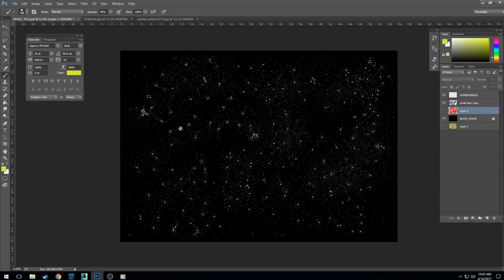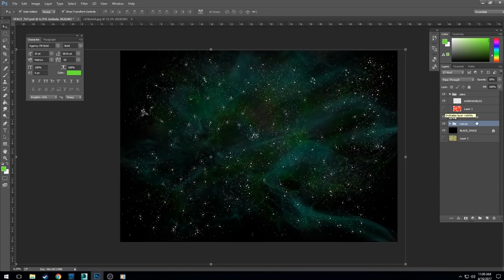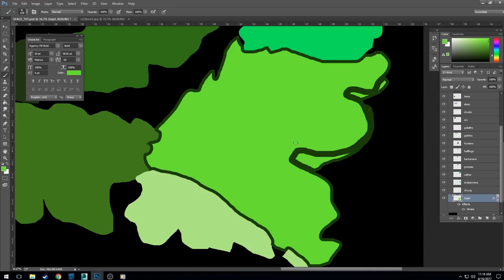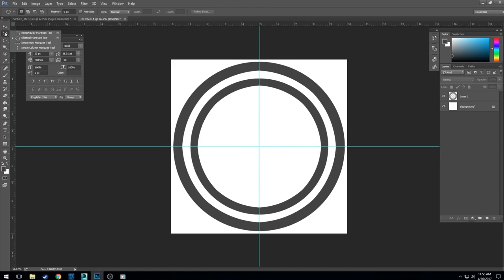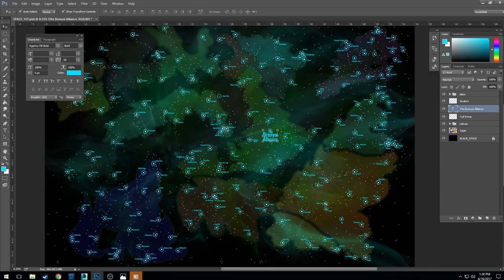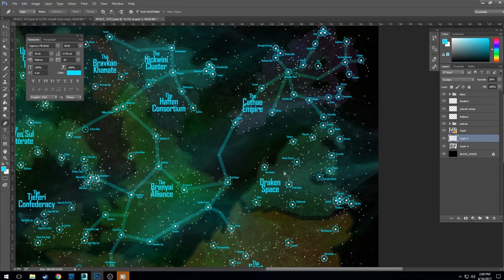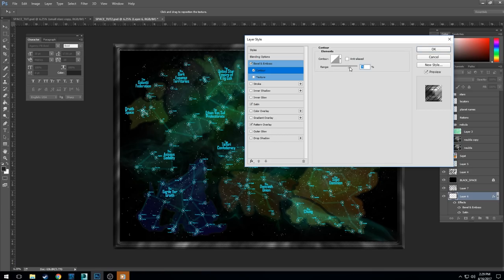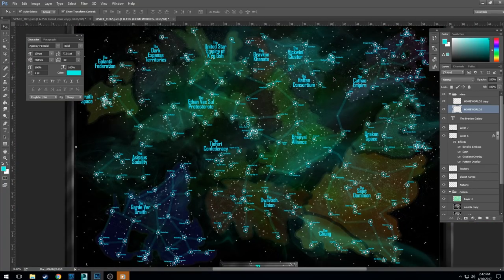Great GM - Tutorial for rpg map making for a Space /Sci Fi Setting Part 2 - Game Master Tips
This is part 2 of a 2 part series on rpg map making tutorials for a space/science fiction setting. This map is set in my world of Braxia in it's Galaxy. Last time we built the basics of the star map and now we are going to look more closely at making it more organic. I did a sequence of two videos as it takes a fair bit of work to make a map and I'm going to take you through every last minute of it... nah. I'll give you the highlights :) I use Adobe Photoshop for my rpg map creation.
Enjoy my game master tips for creating a galaxy/space map or you could use it for any map you create.

UPLOAD SCHEDULE:
Wednesdays: How To Be  A Great GM.
Thursdays: How To Be A Great Roleplayer

Suggested books and gear to get for new Game Masters and Players